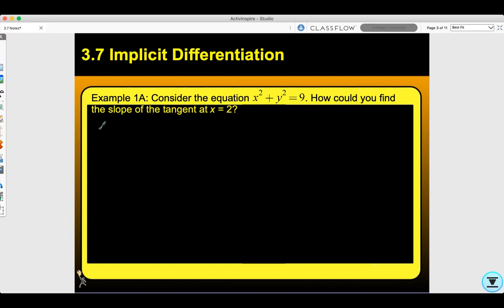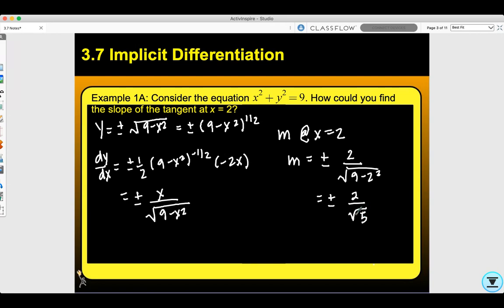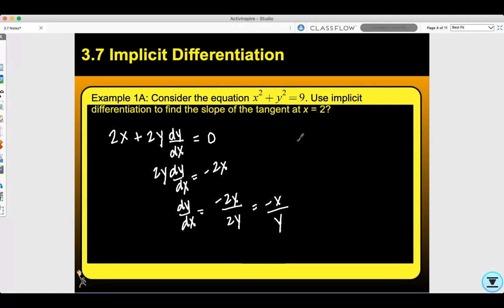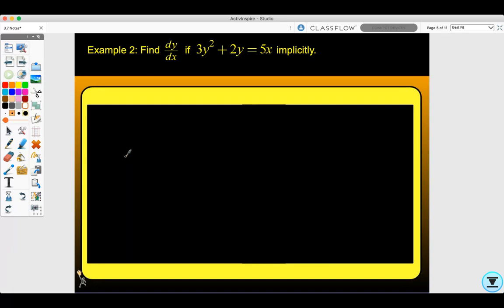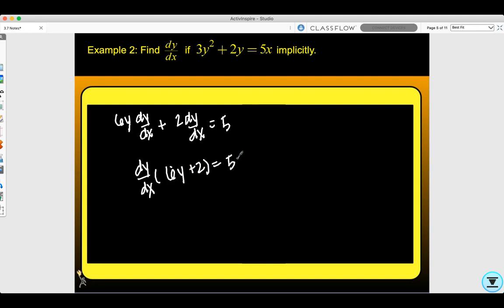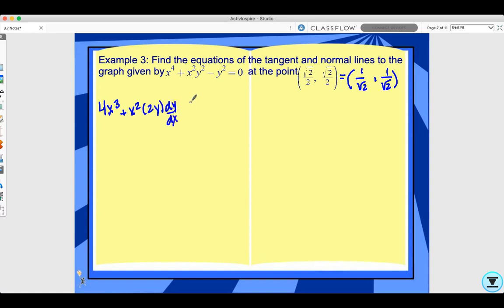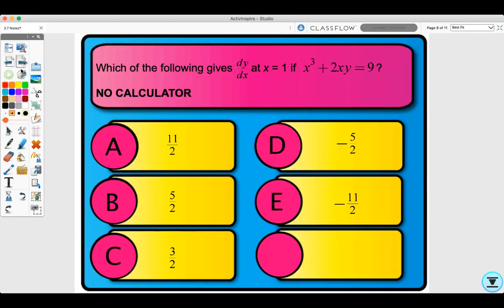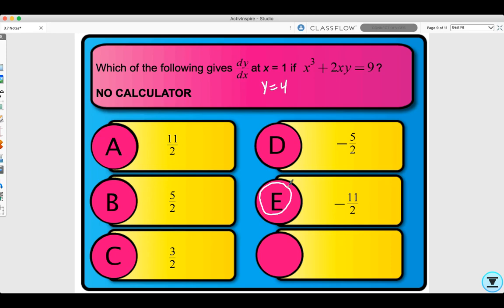3.7 Implicit Differentiation